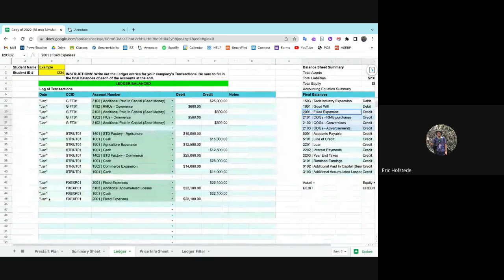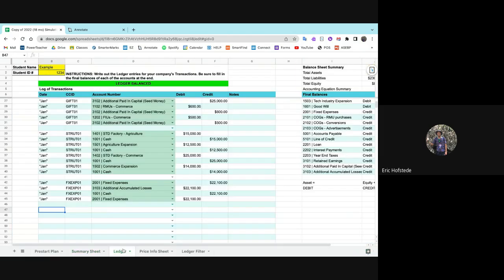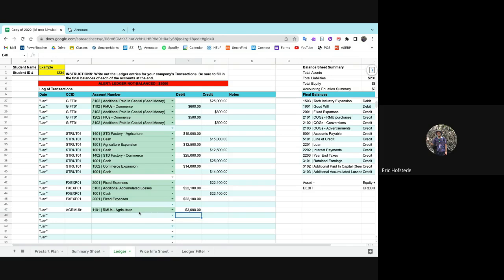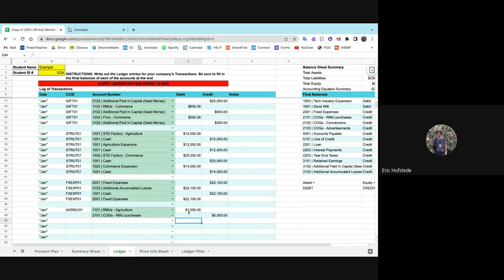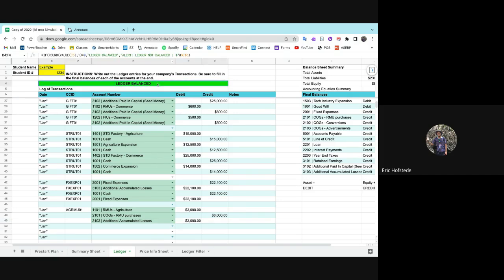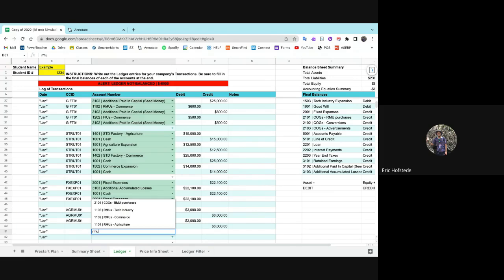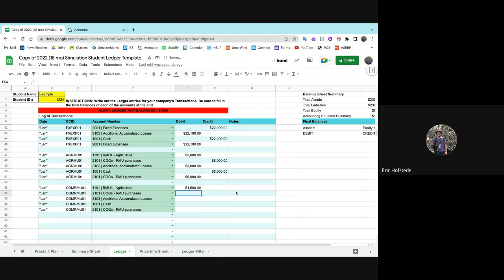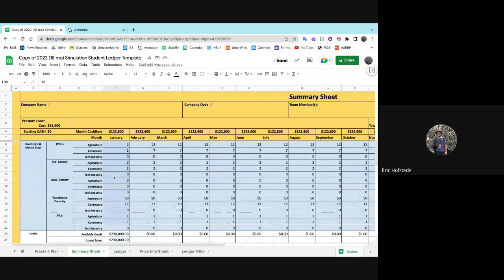RMU Purchases Ledger Entry